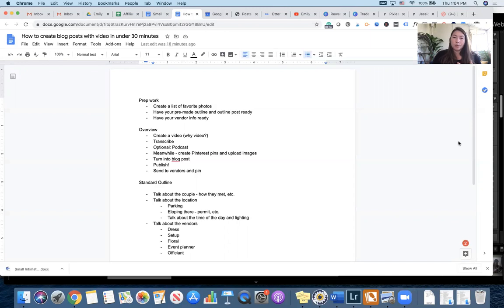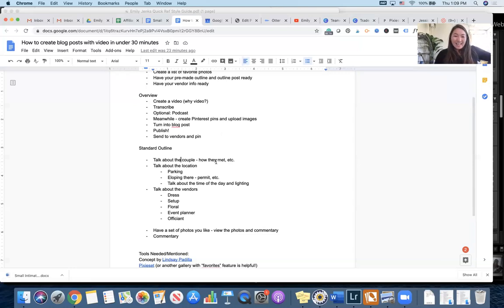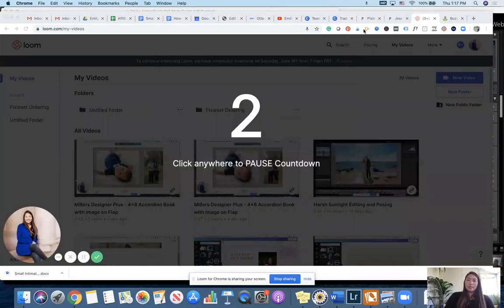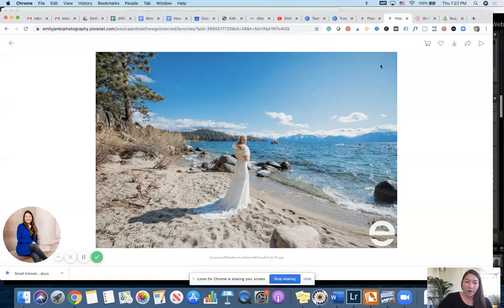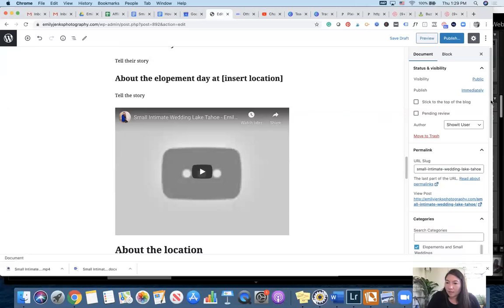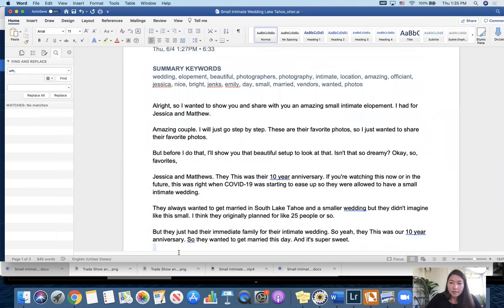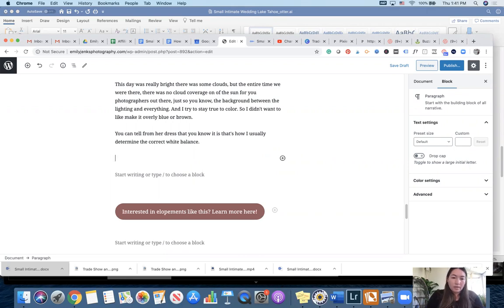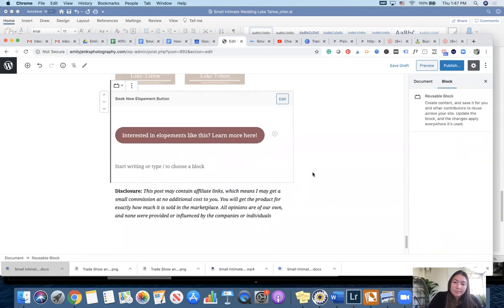How to create a photography blog post in under 30 minutes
Tools Needed/Mentioned:
Concept by Lindsay Padilla